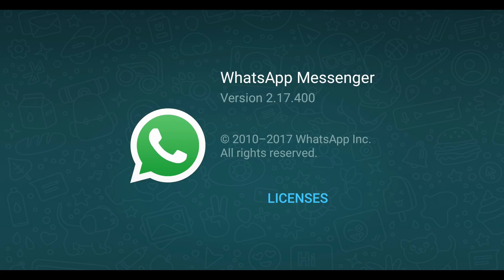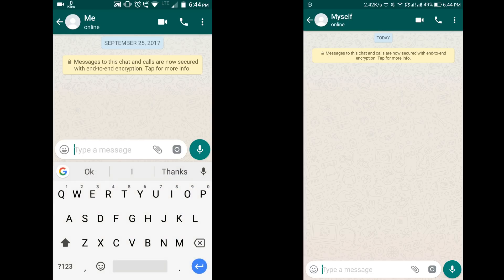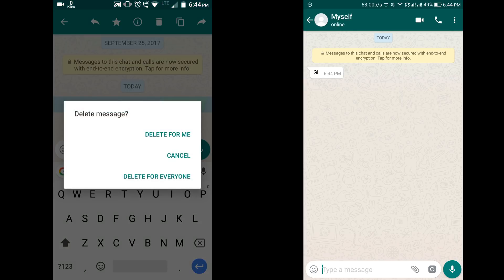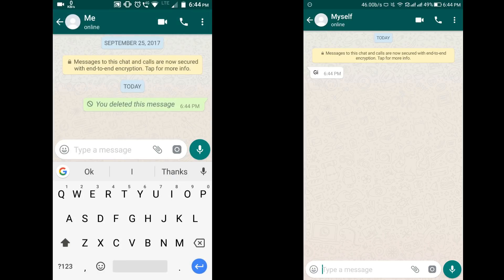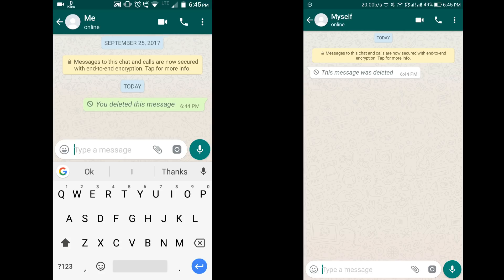How To Recall / Unsend Or Delete Message For Everyone Feature In Official Whatsapp For Android Phone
Watch : How To Activate / Enable Recall / Unsend /  Revoke / Retake / Undo Or Delete Message For Everyone Features In Official Whatsapp For Android Smartphones 2017

install it you will surely get this feature because is it latest than 2.17.400

Hello Guys In This Video I Describe And Inform You About Latest Feature Of Whatsapp recall Option
After a very long wait, WhatsApp's recall message feature aka Delete for Everyone is finally here.
WaBetaInfo, the fan site for WhatsApp, has announced that the chat app is finally rolling out the feature to Android, iOS and Windows phone users.
Starting today, iOS, Android and Windows phone users can recall the wrongly sent messages or messages that are mistakenly sent to the other chats.
WaBetaInfo notes that the roll out is slow and both the recipient and sender should be on the same updated version of WhatsApp to get the feature working.
The feature works for GIFs, texts, images, voice messages, locations, stickers (in future), contact cards, quoted messages and status updates.
"Deleting messages for everyone allows you to delete specific messages you have sent to either a group or an individual chat.
This is particularly useful if you sent a message to the wrong chat or if the message you sent contains a mistake," WhatsApp informs users through a FAQ.
"Messages you successfully delete for everyone will be replaced with 'This message was deleted' in your recipients' chats (*).
Similarly, if you see 'This message was deleted' in a chat, it means that the sender deleted their message for everyone," notes WhatsApp.
In other words what this mean is that you will get the Delete For Everyone feature in the coming days.
The rollout will happen gradually and given the fact that there are over 1 billion WhatsApp users, it may take up to a week or even more before it shows up in the WhatsApp in your phone.

How does the Delete for Everyone works?

Also, it is important to note that the Delete For Everyone is going to be a time-sensitive feature.
Users will be able to recall messages only within seven minutes of sending it.
If a message is not recalled within 7 seven minutes, users will not be able to recall it.

The Delete for Everyone feature doesn't work for...
Message contained in a quoted message cannot be revoked.
It's not possible to delete for everyone messages sent in a Broadcast List.
Messages can be recalled only within a 7 minutes of time frame after which you cannot recall or revoke it.
The feature works only if both sender and receiver are using the updated version of WhatsApp.
WhatsApp will enable the delete for everyone feature working for older versions too, but obviously not for  very old version where Delete for Everyone hasn't been implemented yet.
The feature does not work for Symbian OS.
The feature is a slow roll out.

Queries Solved
delete message after sending in mobile or Android phones
delete for me
whatsapp update rolls out Latest Features new trick
undo wrong Sms or unread
wrongly sent messages
delete messages for all
recall embarrassing texts
Is it possible to recall a sent WhatsApp message
recall whatsapp message after delivered
whatsapp recall feature
whatsapp revoke android
how to recall whatsapp message before read
whatsapp unsend message apk
revoke whatsapp message android
recall whatsapp messages android
whatsapp recall apk
how to unsend a message on whatsapp after it is delivered
whatsapp beta unsend
whatsapp recall feature
whatsapp revoke android
delete whatsapp message one tick
delete whatsapp message from server

*Copyright
All content used is copyright to Techy Shivansh on Youtube, Use or commercial display or editing of the content without proper authorization is not allowed.